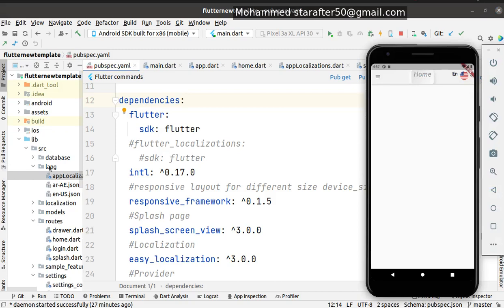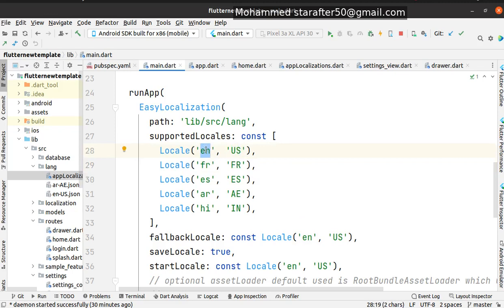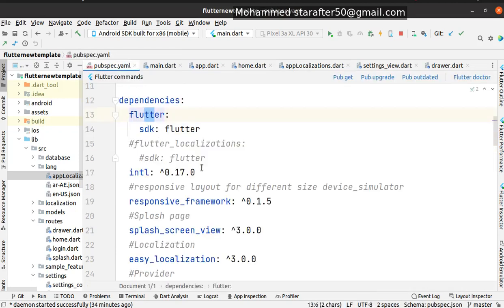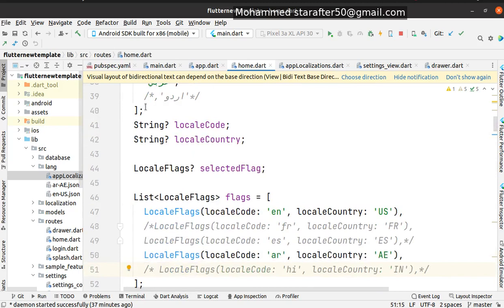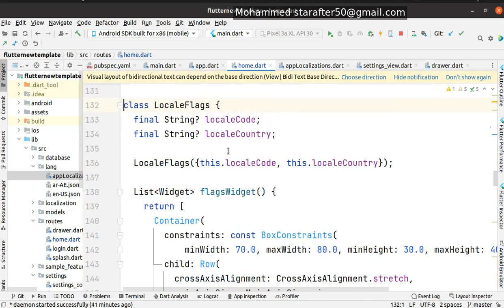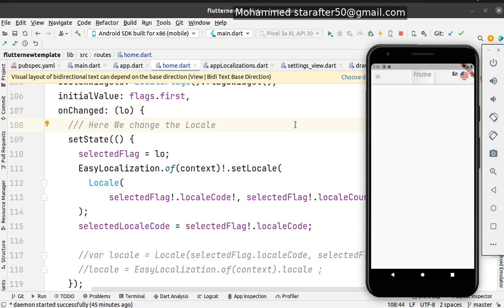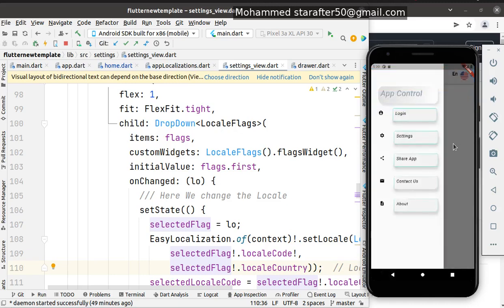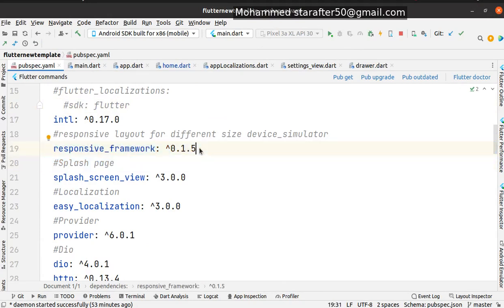4 flutter 2 5...Part 1 ..Add multiple languages to your app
Apply multi languages to your flutter app using Easy Localization package with Flutter version 2.5 and higher